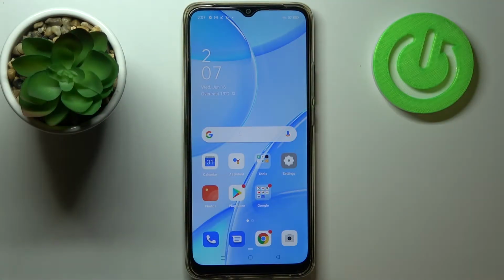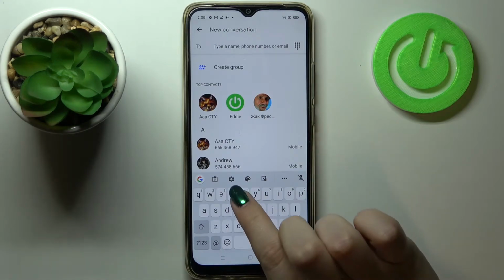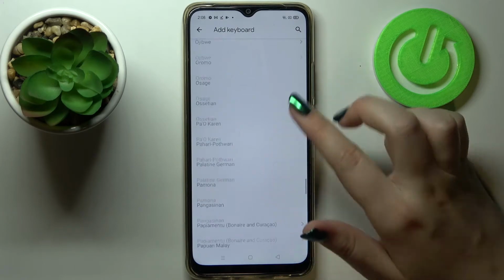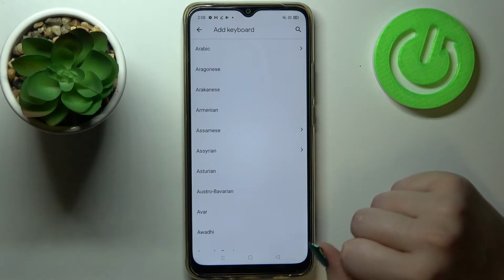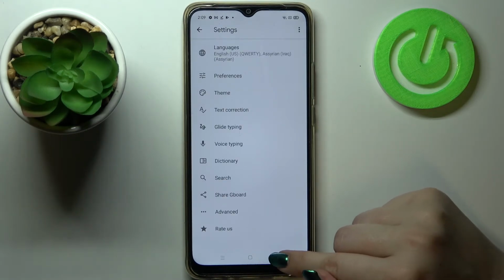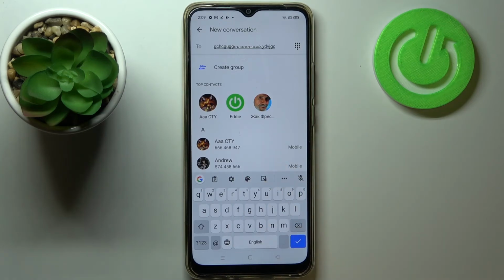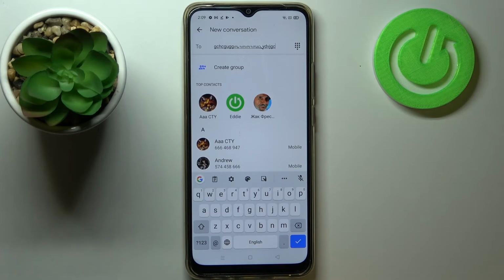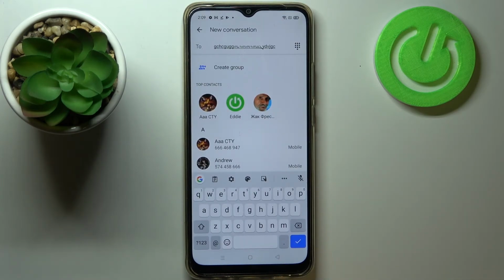How to Change Keyboard Language in OPPO A15?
How to Edit Keyboard Language in OPPO A15? How to Switch Keyboard Language in OPPO A15? How to Manage Keyboard Language in OPPO A15? How to Adjust Keyboard Language in OPPO A15?